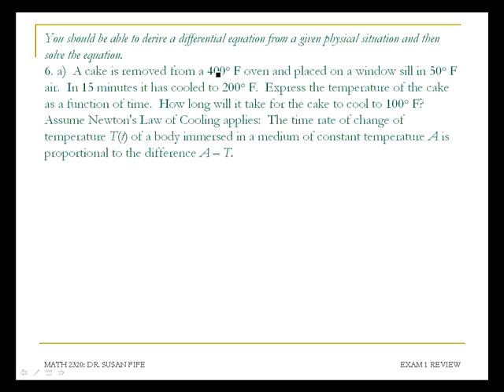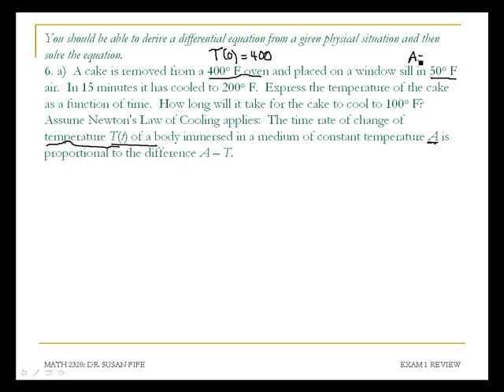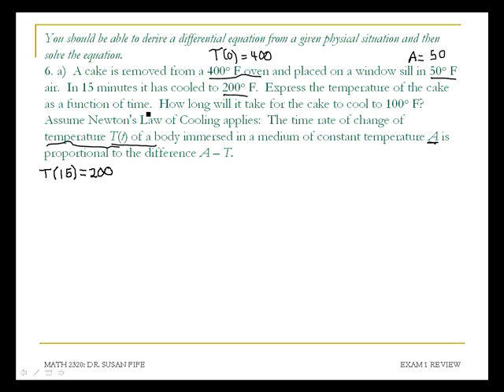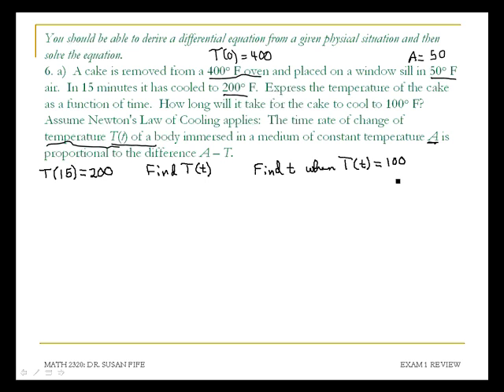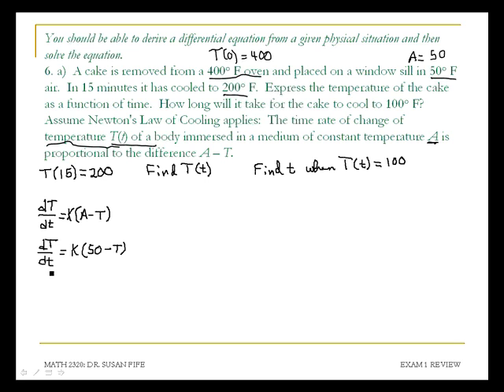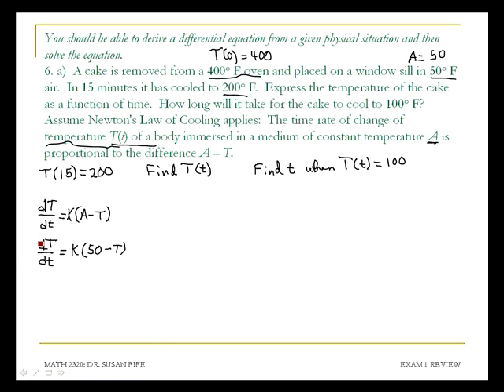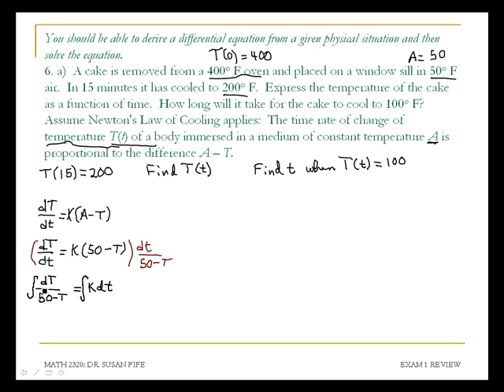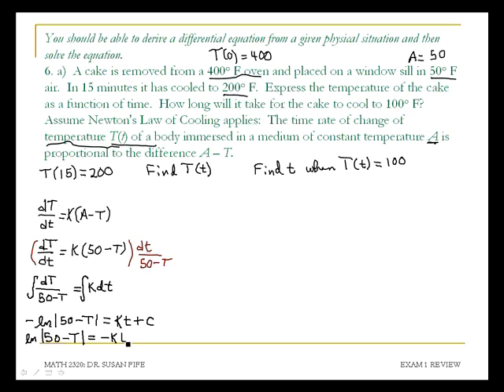Differential Equations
1. A cake is removed from a 400oF oven and placed on a window sill in 50oF air. In 15 minutes it has cooled to 200oF. Express the temperature of the cake as a function of time. How long will it take for the cake to cool to 100oF? Assume Newton's Law of Cooling applies: The time rate of change of temperature T(t) of a body immersed in a medium of constant temperature A is proportional to the difference A -- T.